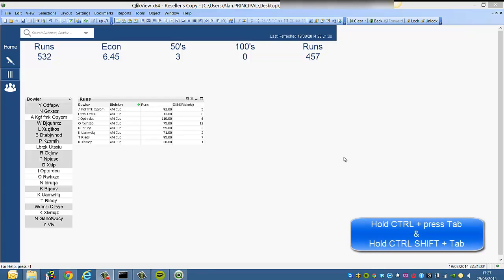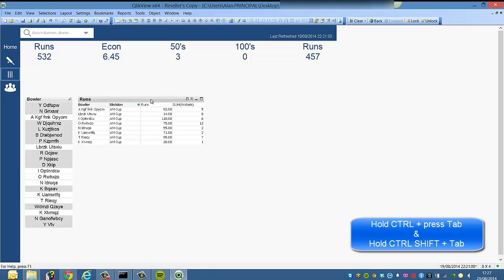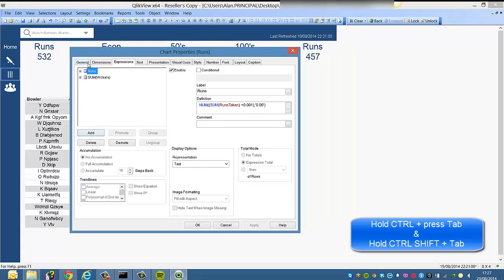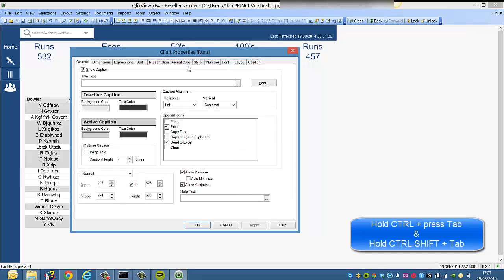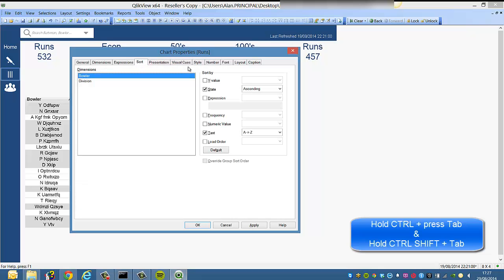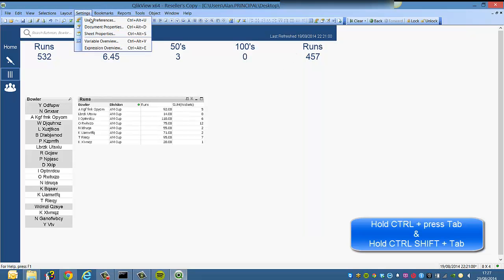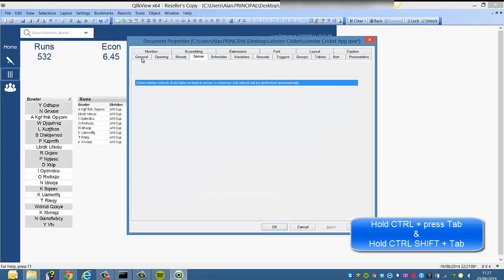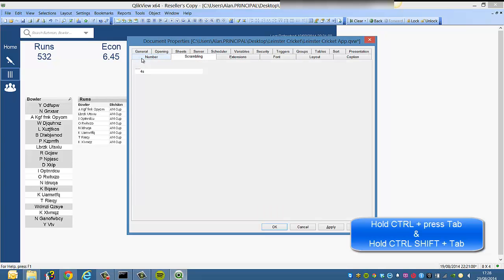Qlikview Shortcut to skip Tabs by RFB 189